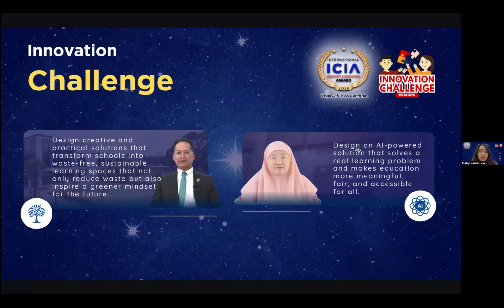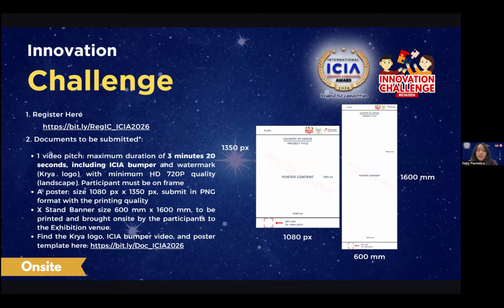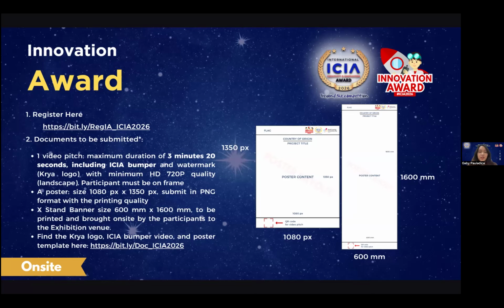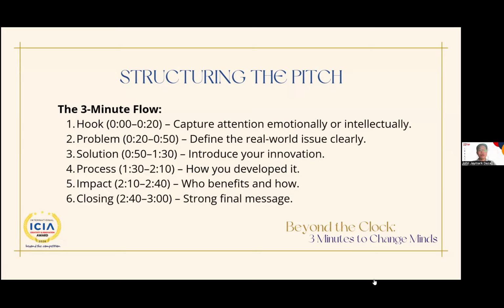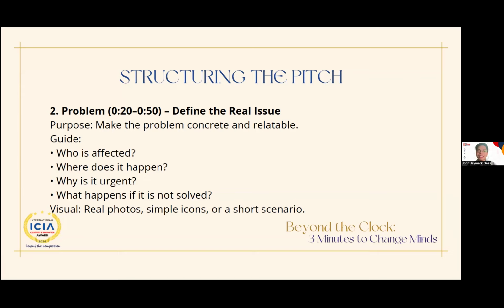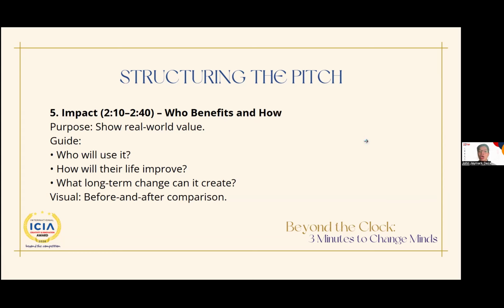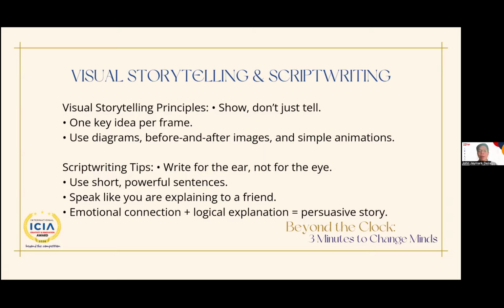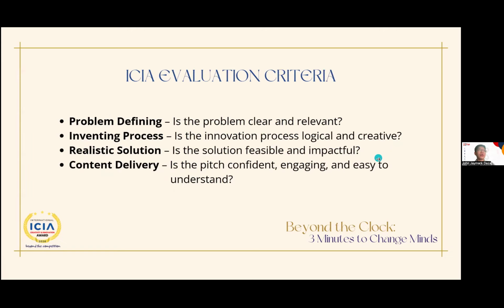ICIA 2026 Webinar: How To Make 3 Minutes Video Pitch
Are you preparing your 3-minute video pitch for ICIA 2026?
This session is for you!

Webinar Session: How to Make a 3-Minute Video Pitch and learn directly from an ICIA 2025 Innovation Award Grand Winner, who has been through the process and won it.

🎙 Speaker: John Jaymark M. Daza 🇵🇭
- University Student, Mentor & STEM Coach
- ICIA 2025 Innovation Award Grand Winner

Host: Gabrielle Pauladica 🇮🇩
Principal of Kharisma Bunga Bangsa Elementary School

Thursday, 29 January 2026
5.00–6.00 PM (GMT+7)